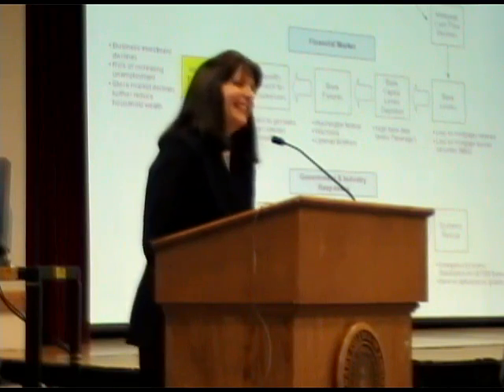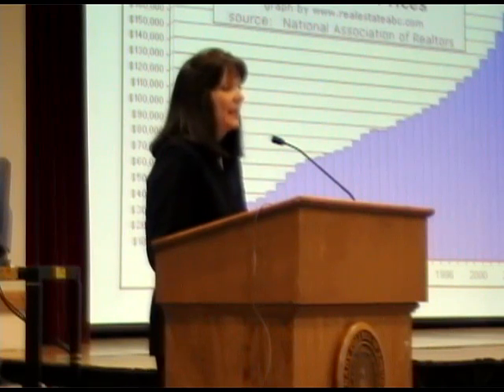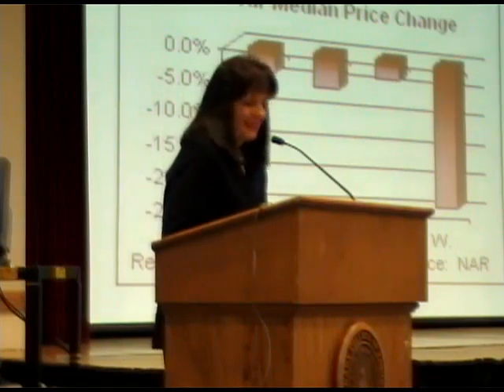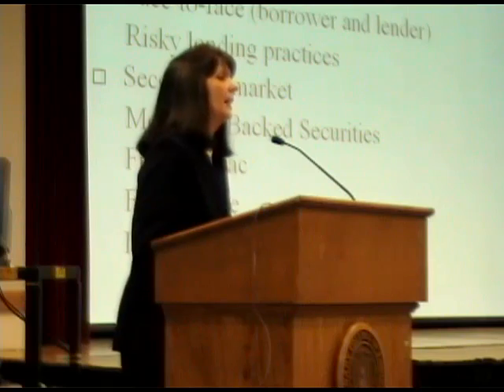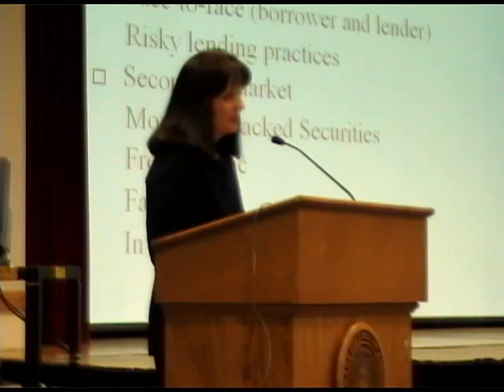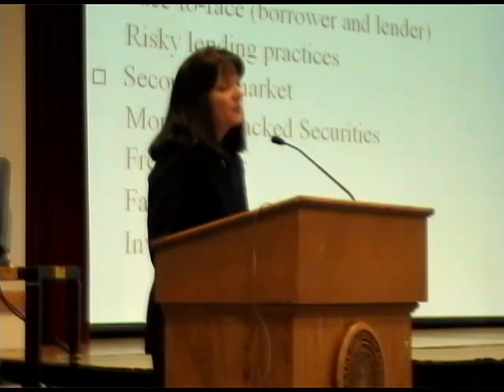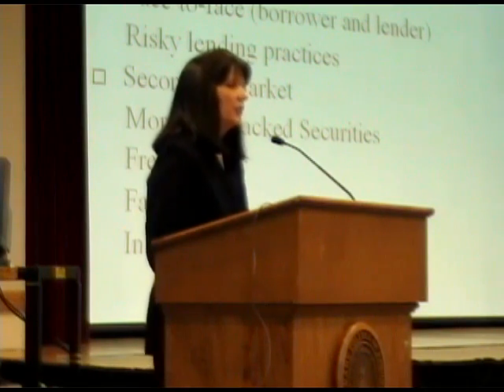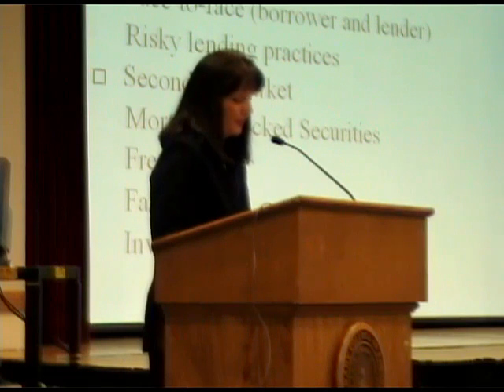Origins of Financial Crisis, part 1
Dr. Barbara Davis of Centenary College talks about the origins of the 2008 financial crisis.